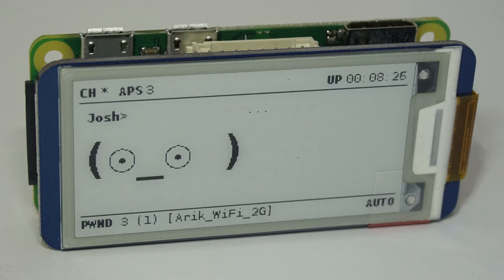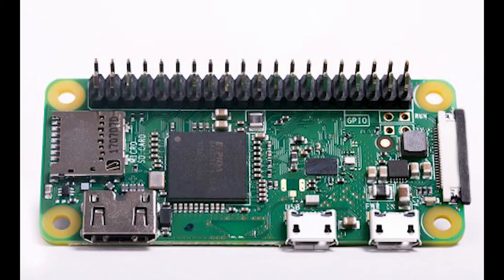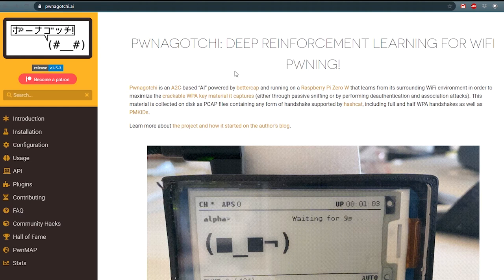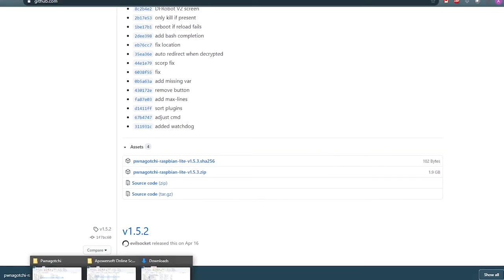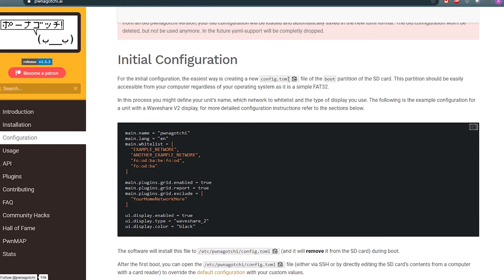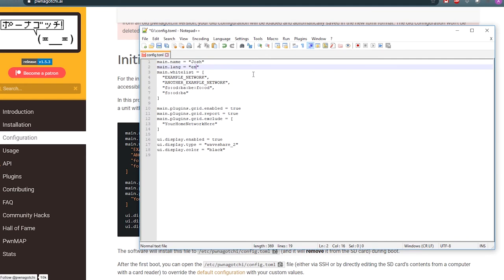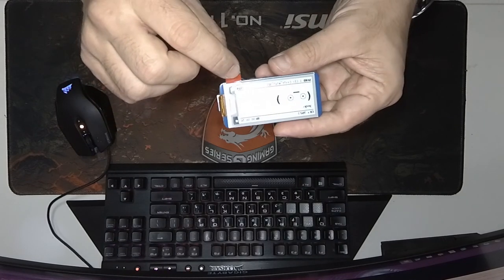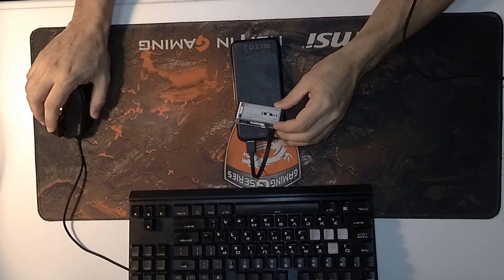How to build your Pwnagotchi for WiFi hacking (Pwn all the wifi) in a few easy steps today (Part1)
Do you want to build your own Pwnagotchi?

Come and join us for a few minutes of fun and easy guide.
Pwnagotchi is like the 90's pocket game "Tamagotchi". But, instead of you feeding your device imaginary food Pwnagotchi is eating actual WiFi networks handshakes.
Later these handshakes can be used to get the WiFi password of the network.

This is part one which will help you to get your Pwnagotchi working.
Part two will be on how to build a case and configure the Pwnagotchi.

Parts:
Waveshare 2.13in e-Paper HAT:

Raspberry Pi Zero WH Board: